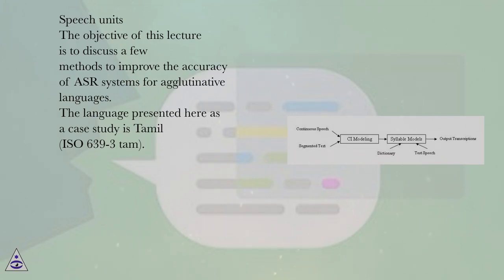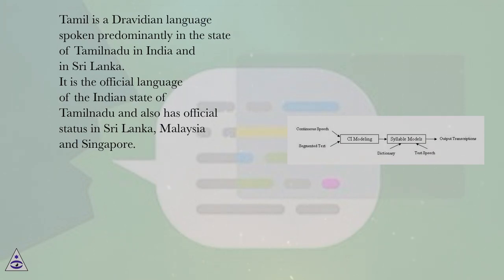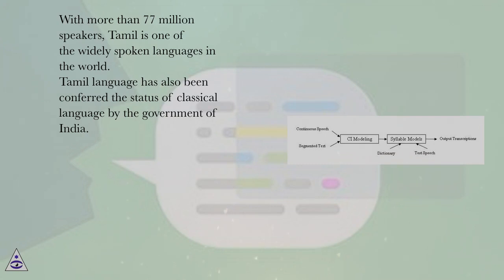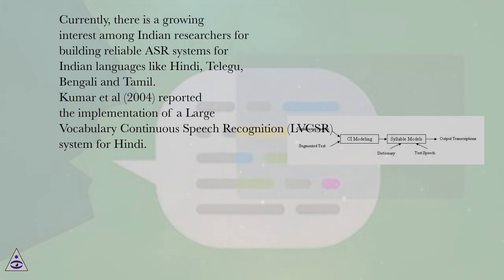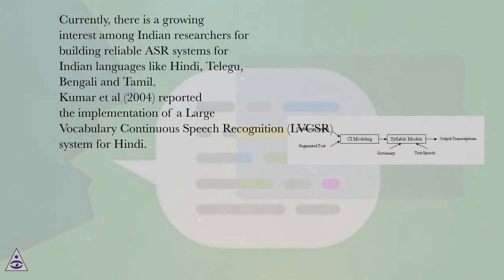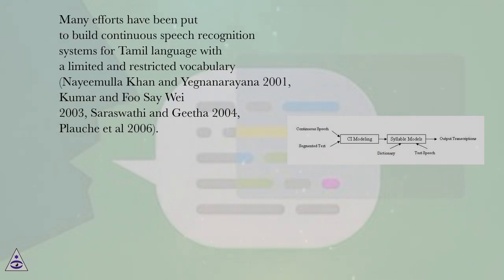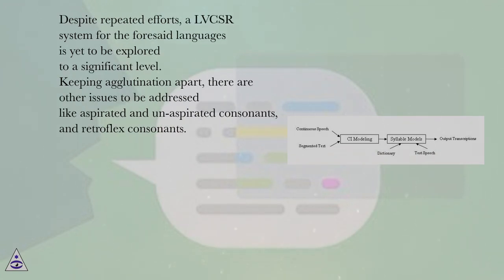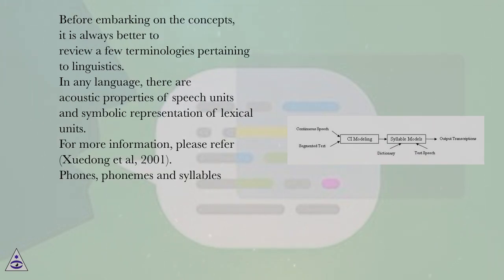Speech units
Modern Speech Recognition Online Course
Section: Speech Recognition for Agglutinative Languages
Lesson: Speech units
Modern Speech Recognition.
Introduction
Speech technology is a broader area comprising many applications like speech recognition, Text to Speech (TTS) Synthesis, speaker identification and verification and language identification. Different applications of speech technology impose different constraints on the problem and these are tackled by different algorithms. In this lecture, the focus is on automatically transcribing speech utterances to text. This process is called Automatic Speech Recognition (ASR). ASR deals with transcribing speech utterances into text of a given language. Even after years of extensive research and development, ASR still remains a challenging field of research. But in the recent years, ASR technology has matured to a level where success rate is higher in certain domains. A well-known example is human-computer interaction where speech is used as an interface along with or without other pointing devices. ASR is fundamentally a statistical problem. Its objective is to find the most likely sequence of words, called hypothesis, for a given sequence of observations. The sequence of observations involves acoustic feature vectors representing the speech utterance. The performance of an ASR system can be measured by aligning the hypothesis with the reference text and by counting errors like deletion, insertion and substitution of words in the hypothesis.
ASR is a subject involving signal processing and feature extraction, acoustics, information theory, linguistics and computer science. Speech signal processing helps in extracting relevant and discriminative information, which is called features, from speech signal in a robust manner. Robustness involves spectral analysis used to characterize time varying properties of speech signal and speech enhancement techniques for making features resilient to noise. Acoustics provides the necessary understanding of the relationship between speech utterances and the physiological processes in speech production and speech perception. Information theory provides the necessary procedures for estimating parameters of statistical models during training phase. Computer science plays a major role in ASR with its implementation of efficient algorithms in software or hardware for decoding speech in real-time.
Currently, an important area in speech recognition is Large Vocabulary Continuous Speech Recognition (LVCSR). A large vocabulary means that system has a vocabulary ranging from 5,000 to 60,000 words. Continuous speech means that the utterances have words which are run together naturally. This is different from isolated word speech recognition where each word is demarcated with initial and final silence. Speech recognition algorithms can also be speaker independent, i.e. they are even able to recognize the speech of new users with whom the system is not exposed. Xuedong et al (2001) present a very good reference on algorithms and techniques in speech processing.
Even though state-of-the-art speech recognition systems cannot match human performance, still they can recognize spoken input accurately but with some constraints. Some of the constraints may be speaker dependency, language dependency, speaking style, and applicability to a particular task and environment. Therefore, building a speech recognizer that could recognize the speech of any speaker, speaking in any language, style, domain and environment is far from realization.